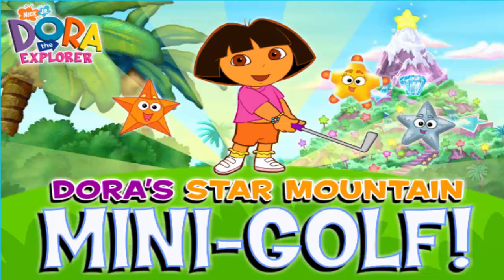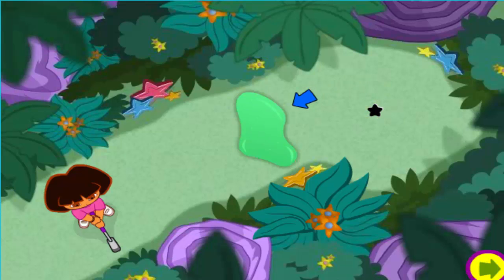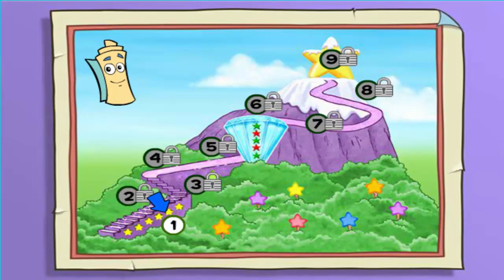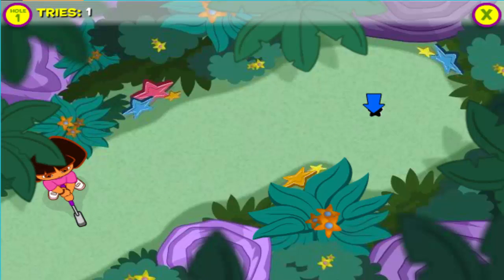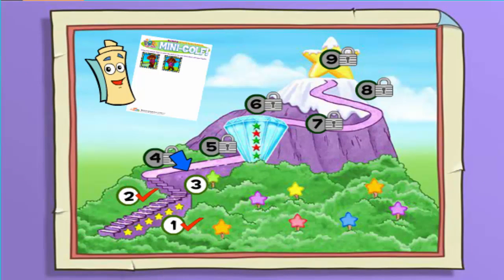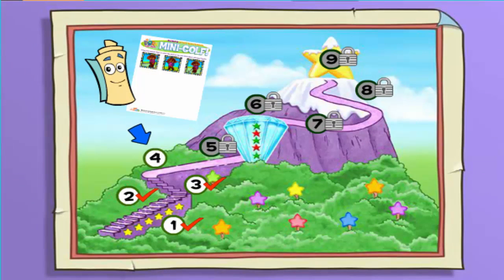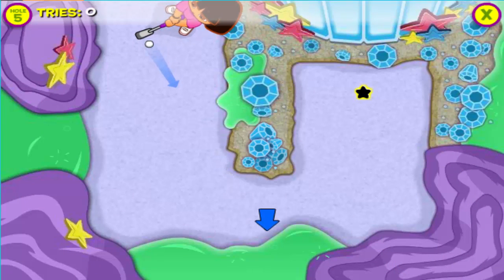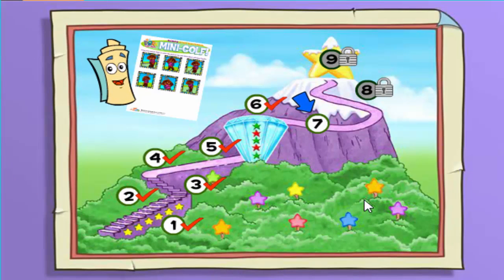Dora the Explorer Games: Dora's Star Mountain Mini Golf - KIDS GAMES CHANNEL